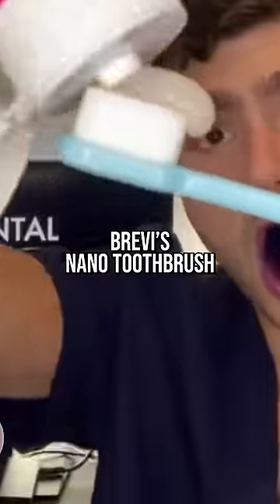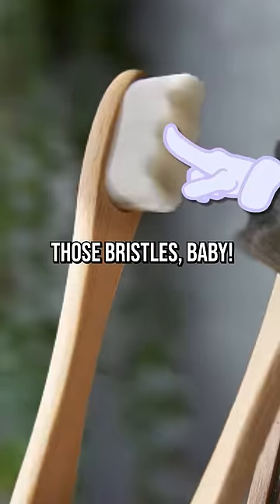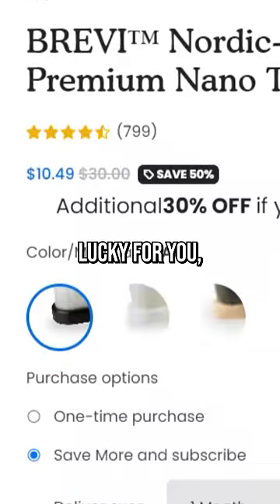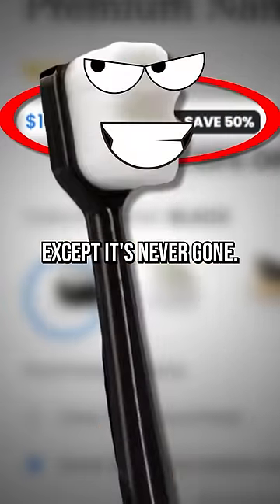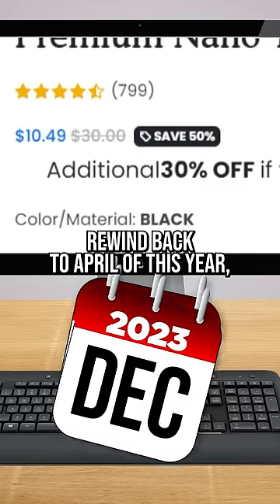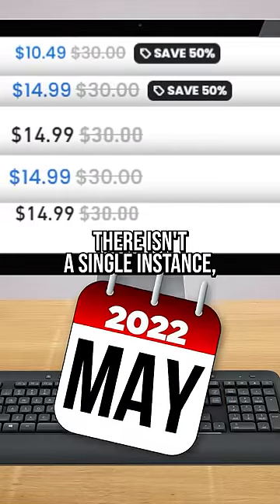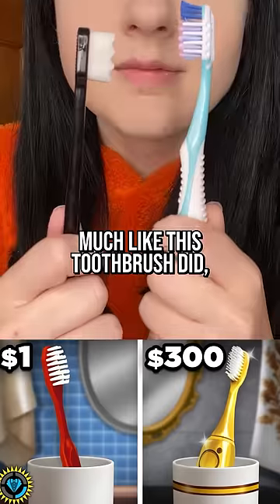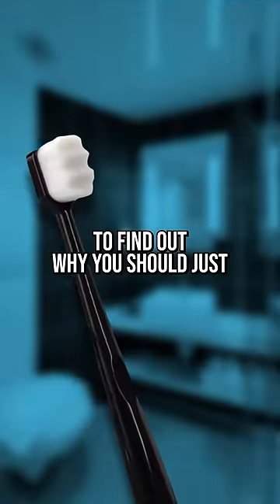🙅 Stay AWAY From This Viral Toothbrush!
Say naNO to the Brevi nano toothbrush! Maybe you’ve seen the viral product on TikTok or Instagram and it looked appealing. After all, it has 12,000 bristles. That’s 10,000 more than your average toothbrush. But there’s something the toothbrush company isn’t telling you…
*Credits:*
Writers: Amy Roberts and Eddie “NostalGamer” Robinson
Editor: Pedro Freitas
Sound Designer: Yosi Berman